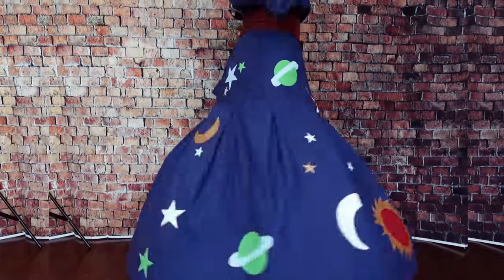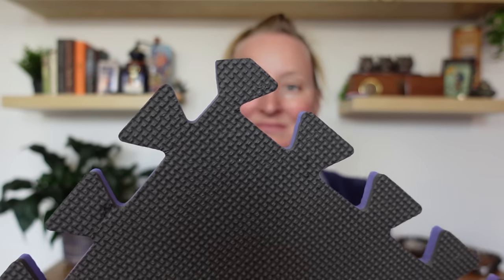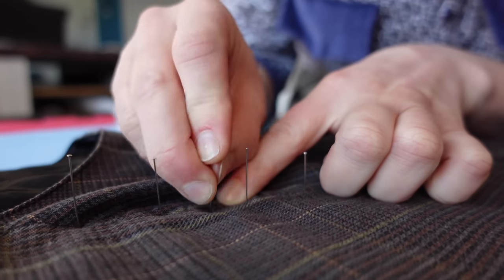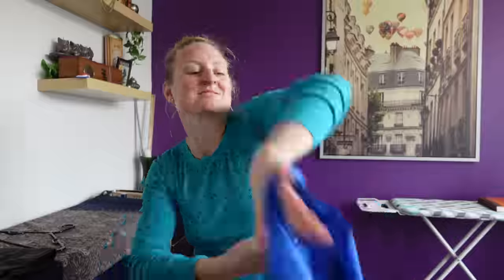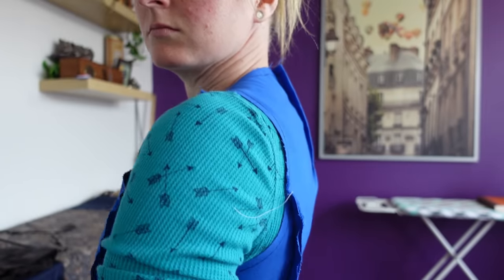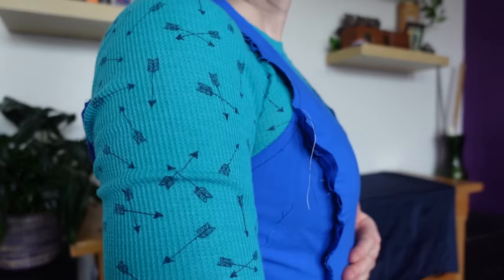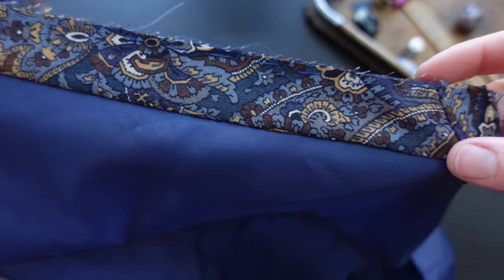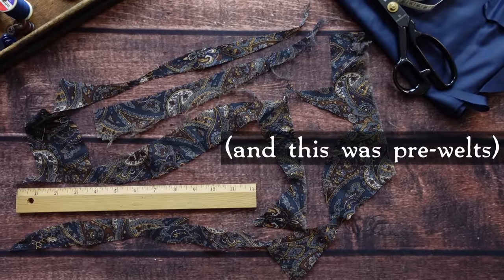Tiny Budget, Average Tools, AMAZING Clothes: A Realistic Sewing Challenge to Inspire & Encourage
Let's sew some beautiful clothing, but on a budget, in what I'm calling The Realistic Sewing Challenge! My goal is to show that you don’t need a giant sewing room, a huge budget, or a ton of shiny new sewing gadgets to make gorgeous garments!

The parameters are: use $20 to buy *everything* needed for a garment. That's the fabric, the sewing pattern, and the notions (zipper, thread, buttons, etc). The only exceptions we allowed ourselves were things that are already found in a normal household, like a standard ruler, basic scissors, pens and pencils, OR entry level sewing tools that would be useful not only for this project but ALSO for many future projects (black or white poly thread, a simple sewing machine, your basic hand-sewing needles, a reasonable amount of snaps or hooks & eyes). No fancy equipment, no expensive fabrics… just an average budget with average tools.

0
MY FAVORITE SEWING SUPPLIES:
✂️ Budget Scissors

0

🌟Collab Participants:
 Ora_Lin  and  DEMIPINTEcreations